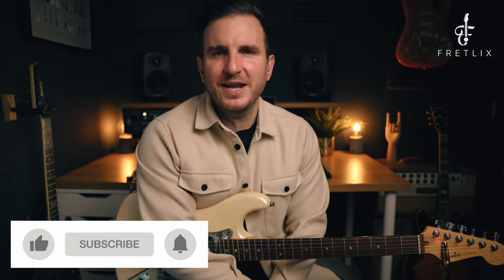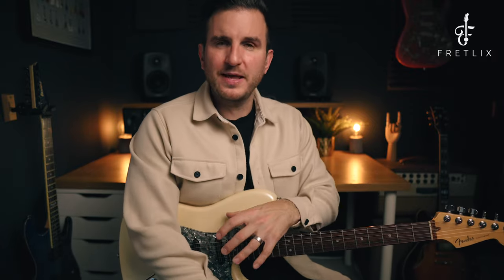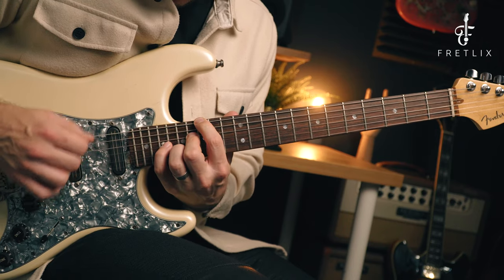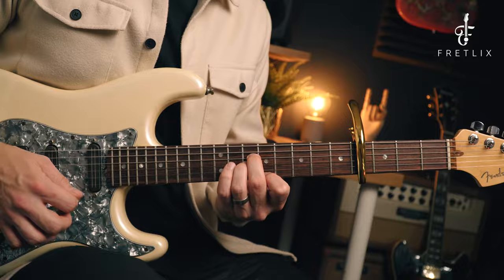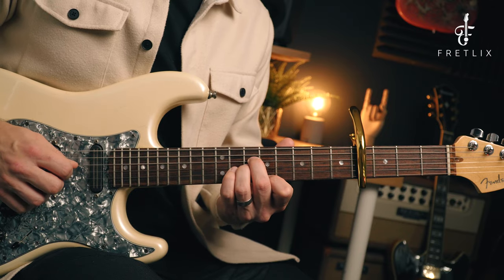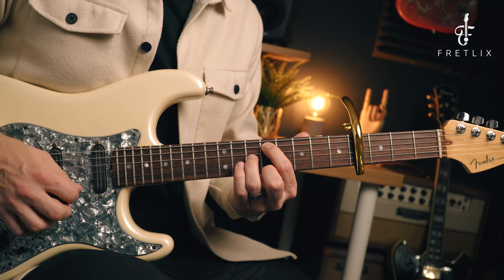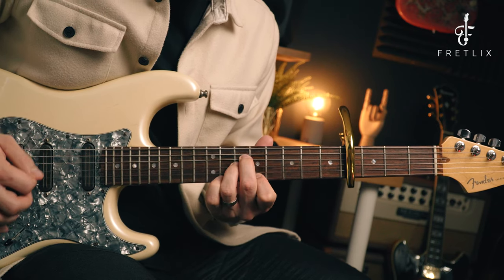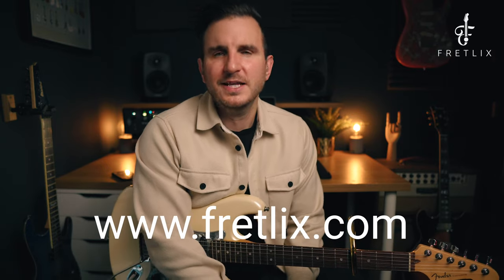Mr Brightside In Standard Tuning - HACK 💪🔥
This is a GAME CHANGER if you want to play this riff in Standard Tuning! Recently I figured the riff out like this after watching the Killers Live and it has TOTALLY changed the way I play it. It's such an awkward riff and this makes it WAY easier! LINK TO TABS BELOW ⬇️

Do you want to learn how to Master the Fretboard? Do you want to know how you can move licks all over the neck and to EVERY Key? Do you want to be able to improvise and start sounding like the Pro's? Check out this course that will transform your playing:

Why not join our FREE Private Facebook group for more lesson, tips and tricks:

Video Contents:

0:00 - Intro
1:05 - Mr Brightside
1:58 - The HACK
2:30 - Original Riff in D Major
3:54 - Hack in D Major
5:26 - Hack Explained in Standard Tuning
5:40 - Chords
7:10 - Picking
10:55 - Full Riff Slow
11:20 - Full Speed Riff
11:48 - TIPS
12:44 - Chords
13:18 - Summary